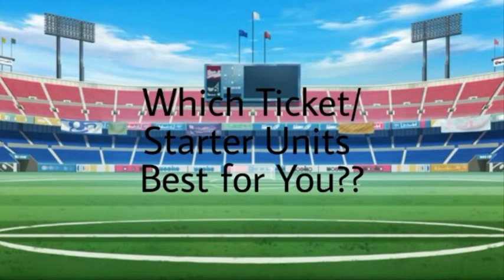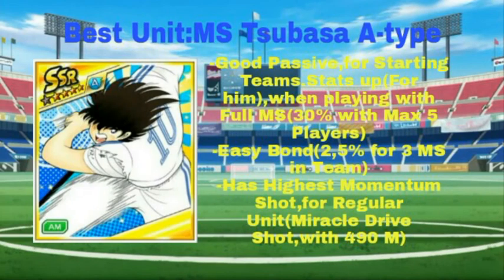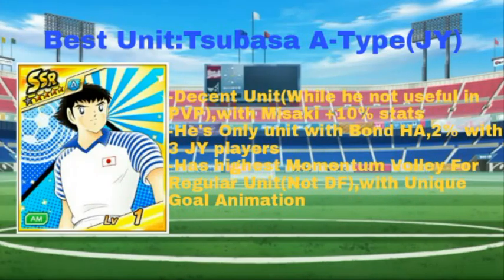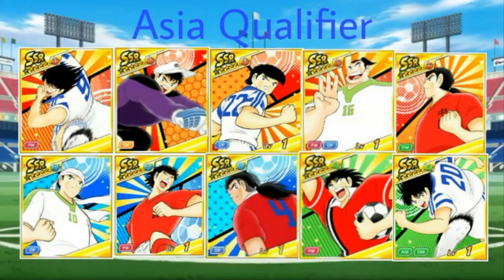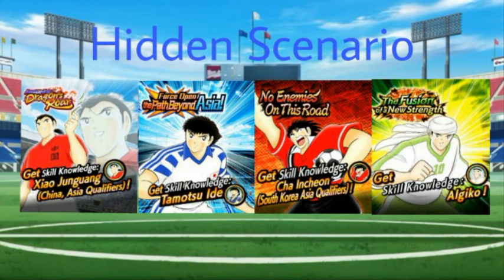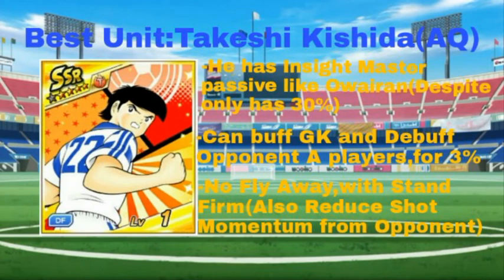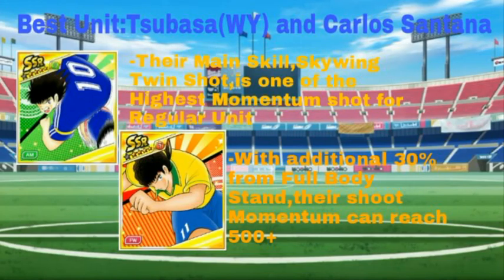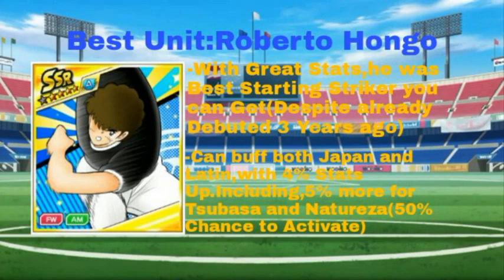Captain Tsubasa Dream Team "Beginner Ticket Guide,WHICH ONE YOU SHOULD CHOOSE FOR?"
For new players,getting Full SSR Team were very HARD in the early days of CTDT.And now,Klab Games make this more Easy.They're Introduce the Beginner Ticket,a 10 Players set,which Instantly get you to Full SSR team Easily.Today,I will talking about Guide for BeginnerbTicket,giving you a opportunity to decide which Starter is Best for you...